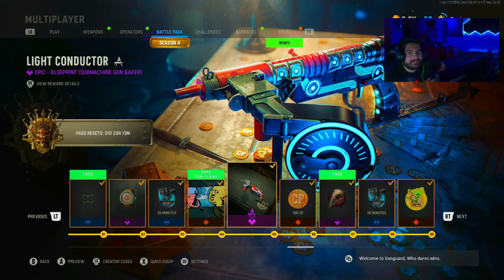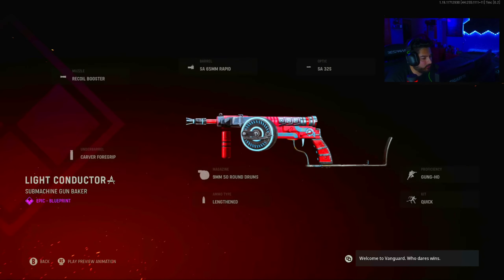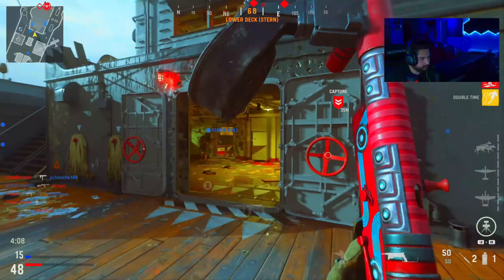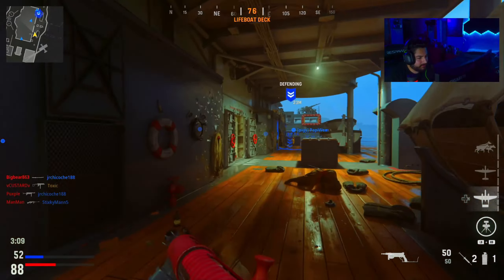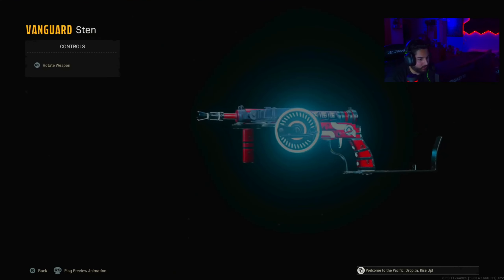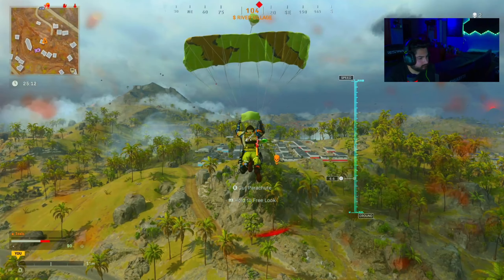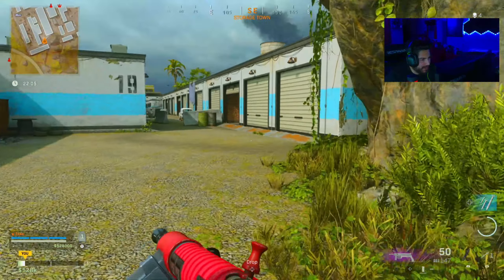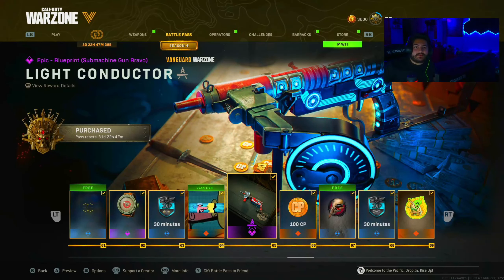The NEW LIGHT CONDUCTOR STEN in Vanguard & Warzone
This channels goal is to entertain and bring smiles to everyone. A way to block out any troubles you may be feeling and to just sit back and relax. A way to get a way from any hardship you face, Through comedy, Noises and good gameplay. A percentage of revenue made from this channel will go to charitable needs like cures for diseases, clothes and food for the homeless, and hopefully one day will be so big it can change peoples lives. Thank you all and PLAY ON.